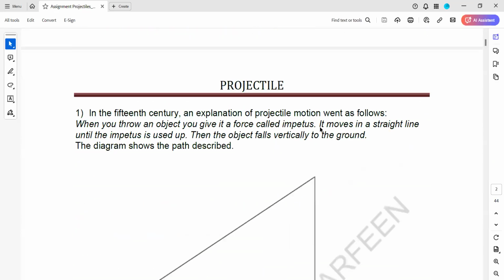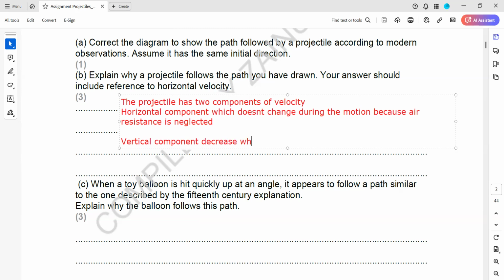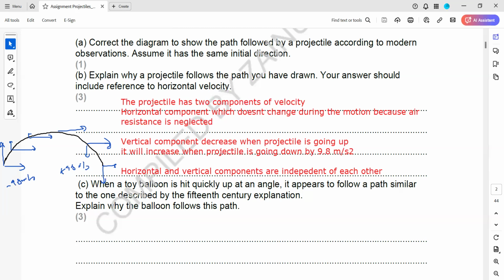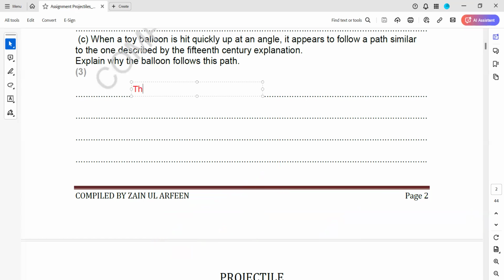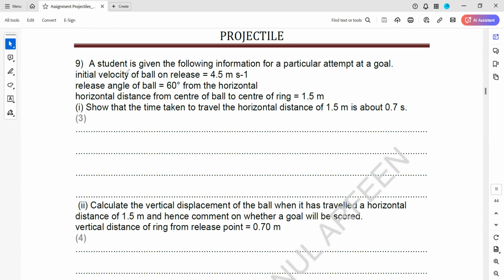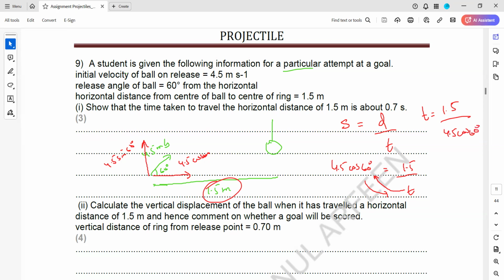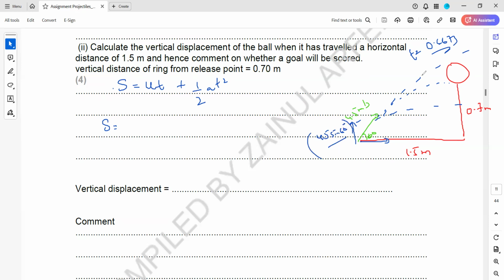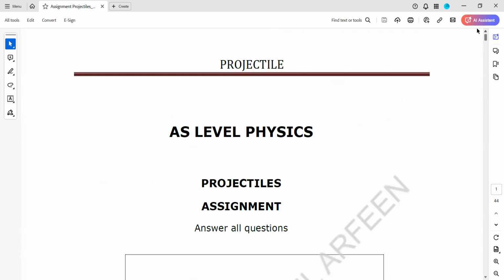Projectile Motion Questions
A levels Physics